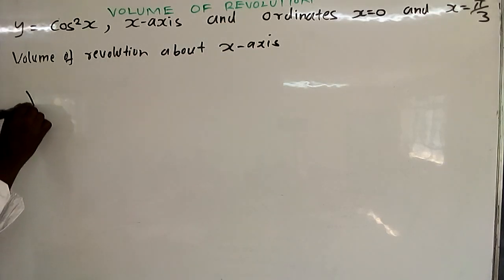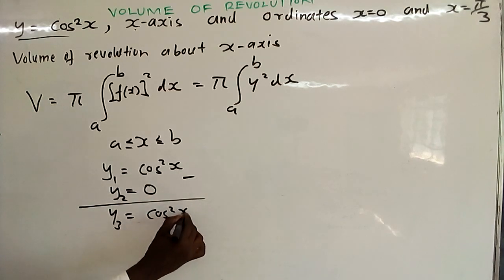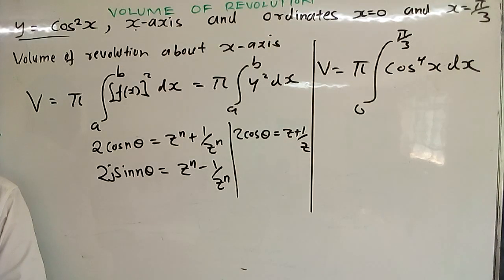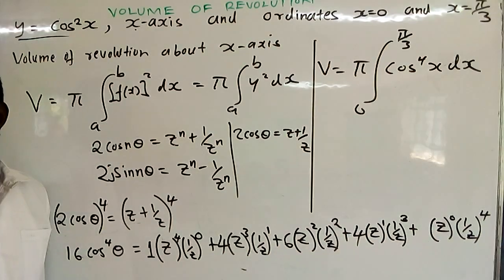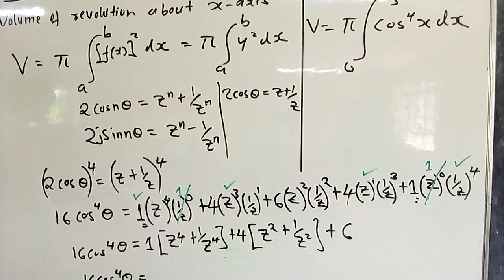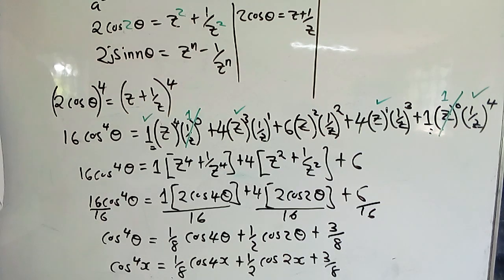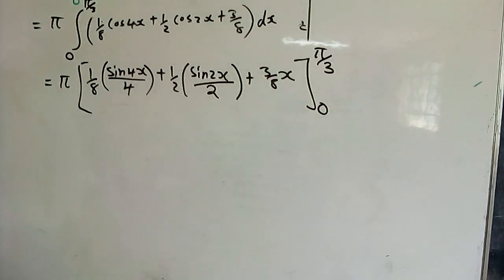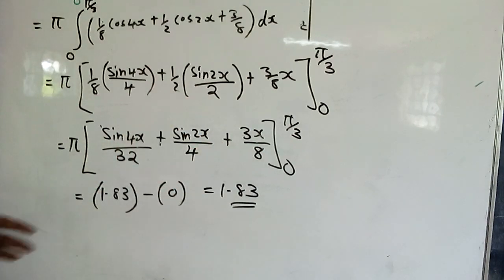CALCULUS II | Volume of Revolution | Example 71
How to determine  volume of revolution using integration
Example 71
 Find the volume generated when the plane figure bounded byy=cos^2⁡x, the x-axis and the ordinates at x=0 and x=π/3, rotates about the x-axis through a complete revolution.